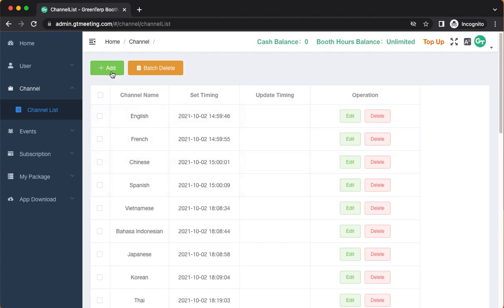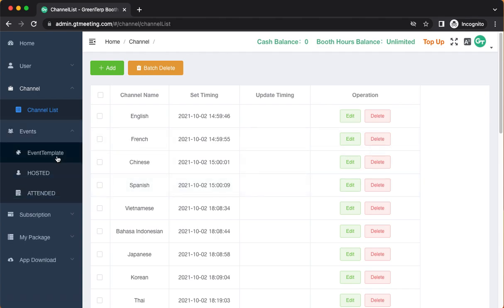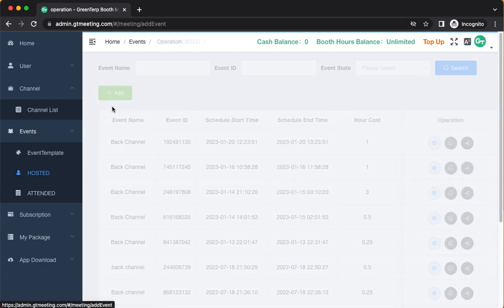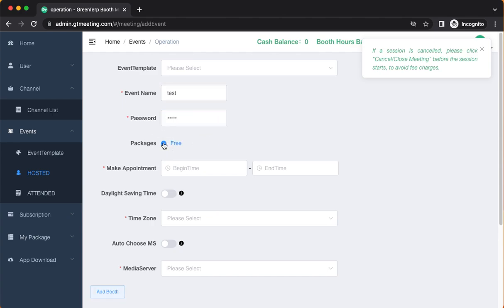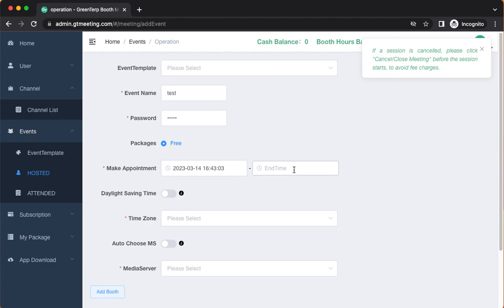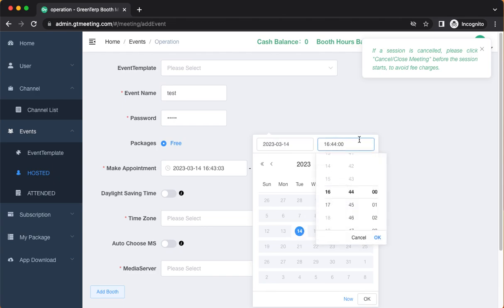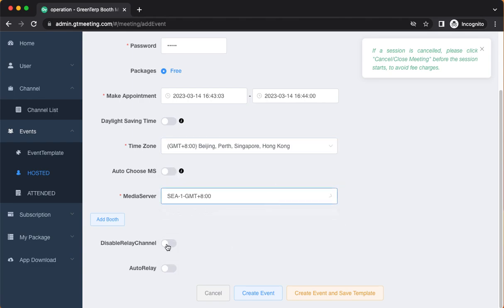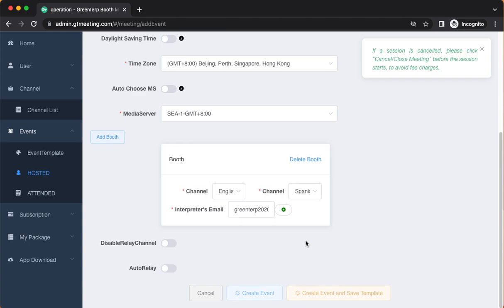How to create a FREE 30-min session on GT Booth for tests and demos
This video illustrates step by step how to create a free 30-min session session on Green Terp Admin Manager page, for an upcoming test among colleagues, or demo for the clients. Note FREE 30-min session can allow 2 booths and 4 interpreters, together with 3 audience device access for a full test and demo. You can create unlimited free sessions sequentially, when you choose FREE package.